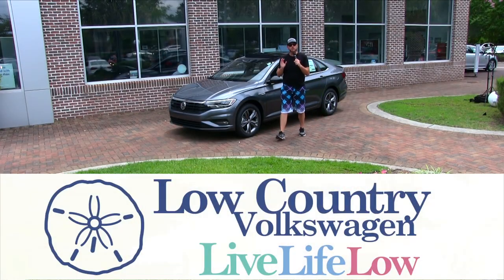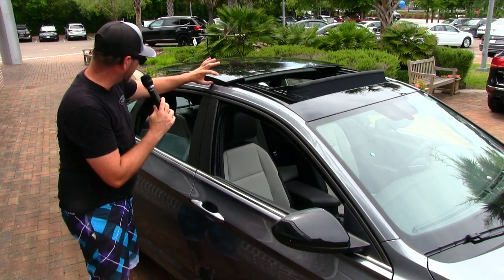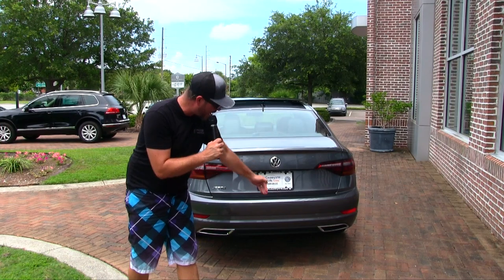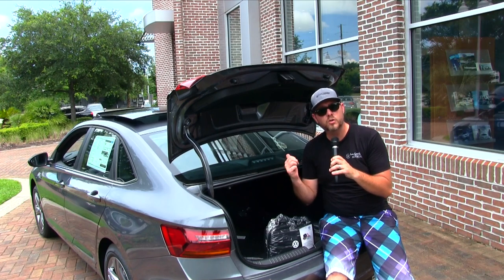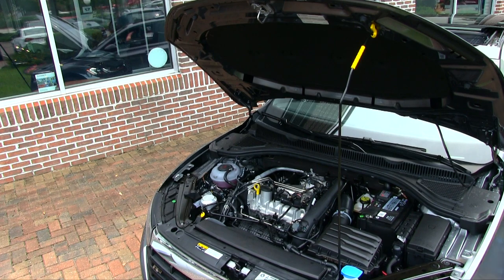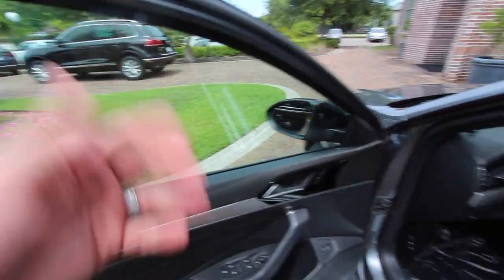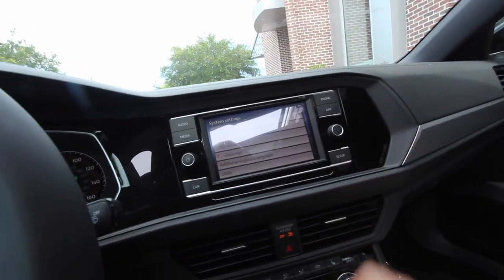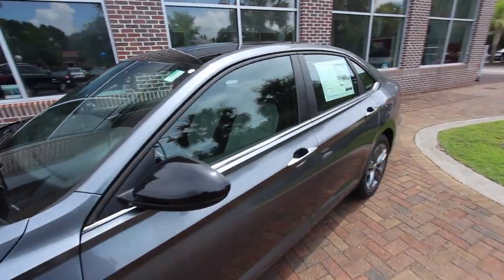Here's the ALL NEW 2019 Volkswagen Jetta R Line | In Depth Review @ Low Country VW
Hello everyone, in this film we'll be taking a in depth look at the 2019 VW Jetta R Line. Such a beautiful vehicle to drive and own.

Low Country Volkswagen
1001 Johnnie Dodd Blvd

Live.  Life.  Low.